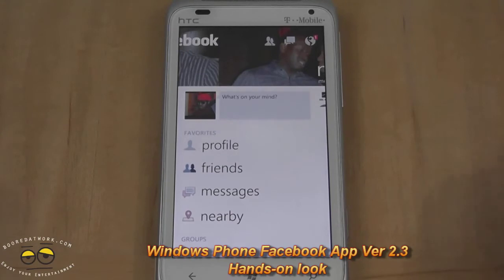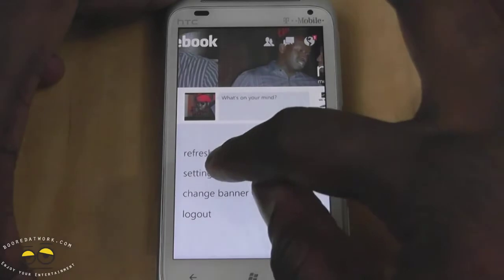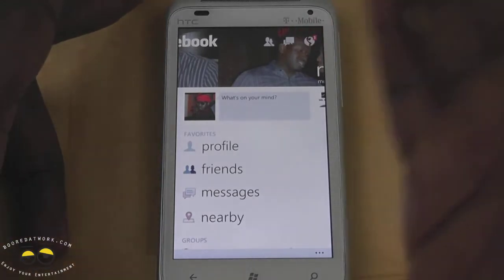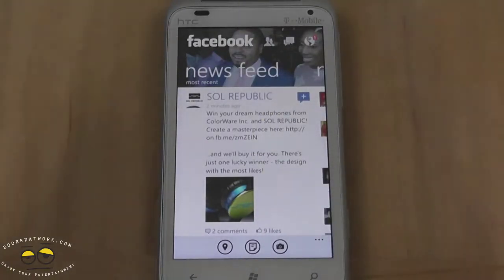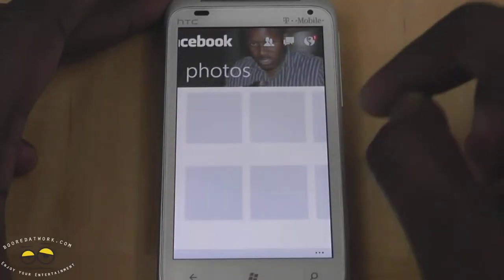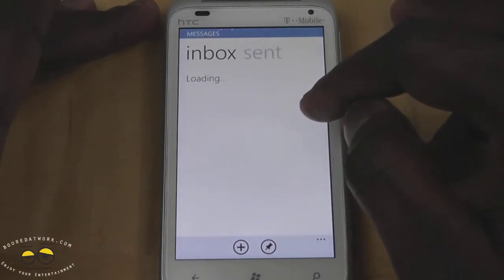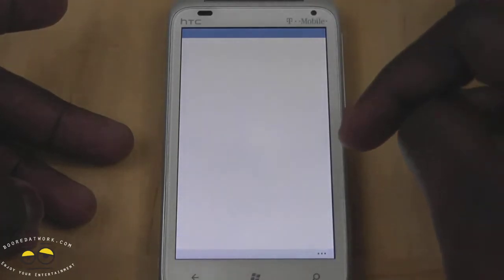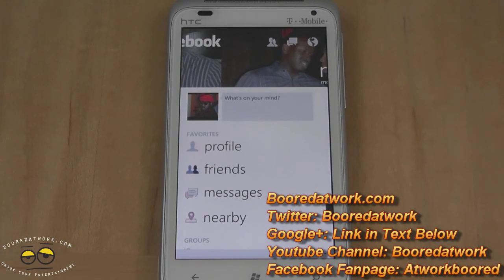Windows Phone Facebook App Ver 2.3 Review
Facebook finally updated their Windows Phone App, and to our surprise the did a splendid job at it, getting the app to match their upgrades on Android. The latest version of the App is Ver. 2.3, with full metro UI, with the ability to have banner images and full push notification across the board on very thing. The only slight down side is  the messaging system which shows the messages in a system that give you the view of who last left a message, and not who you are chatting with. So in essence you are not sure with who you have been chatting with until you go into the message itself. Still a solid improvement and a welcomed one on the Windows Phone front